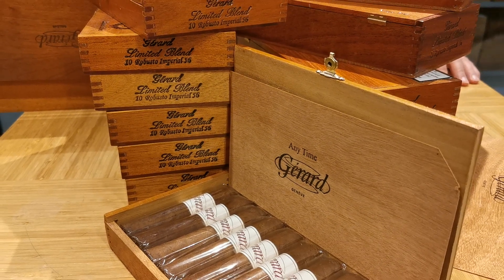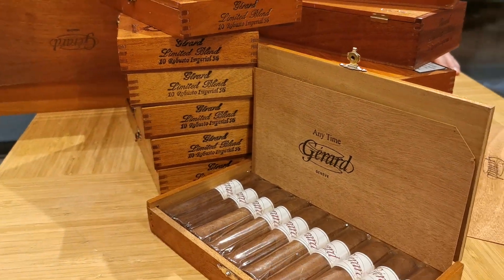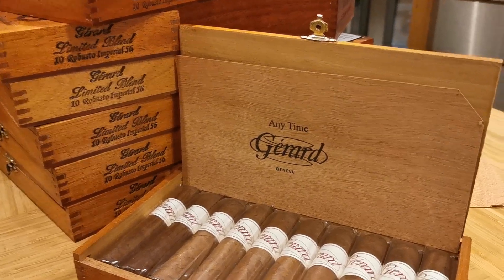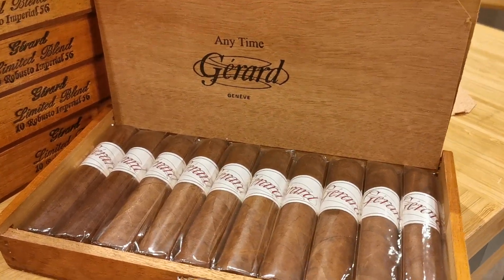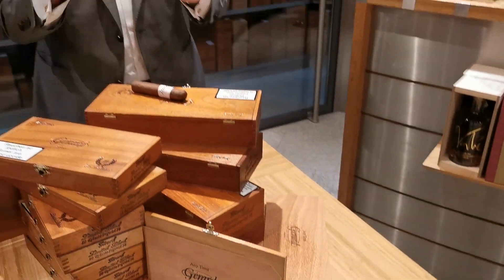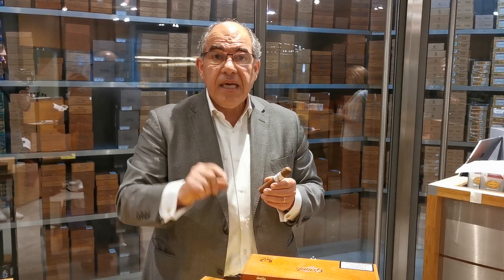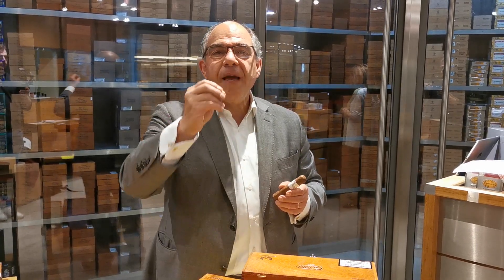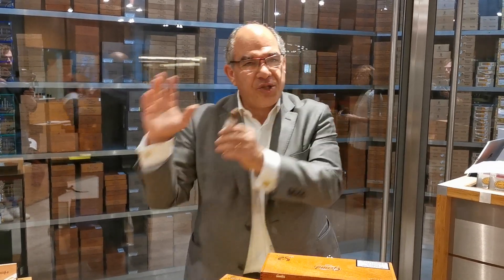🇬🇧 GERARD Limited Blend EEE (Any Time) - OneMin with GERARD #18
Made in Dominican Rep. This cigar is 56 gauge (cepo) and between robusto and half Robusto full aroma but no spice comes in boxes of 10 and 25 units @